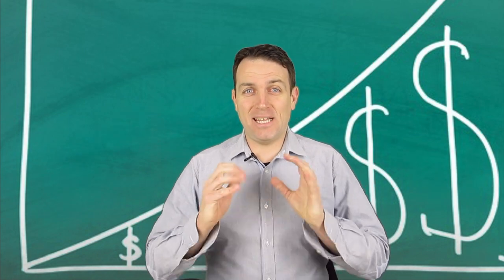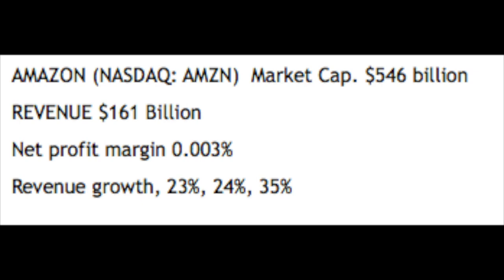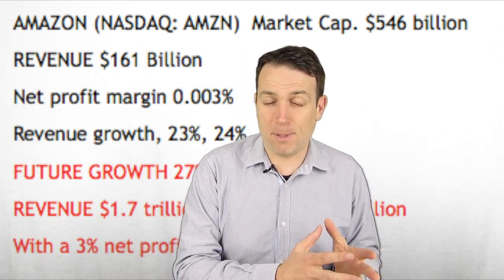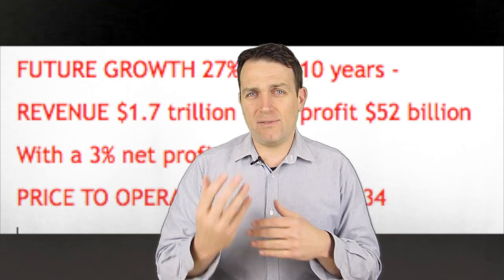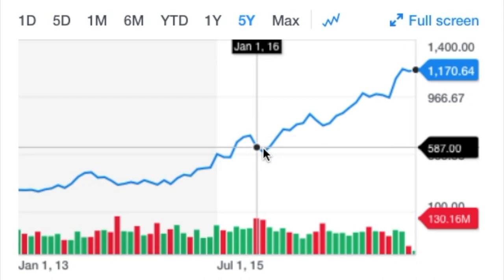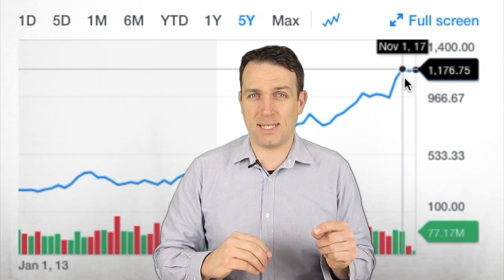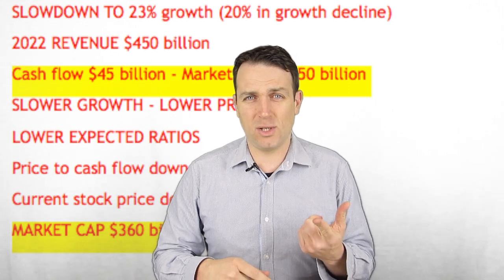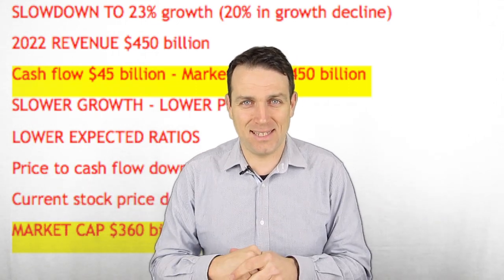HOW TO ANALYZE GROWTH STOCKS - AMAZON EXAMPLE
I am also a book author:
Modern Value Investing book:

Growth stocks have performed extremely well in the last 8 years and beaten the stock market. Nevertheless, it is very important to know how to analyze growth stocks in order to understand the investing risks and rewards.
I discuss an example of the importance of the growth rate and how it impacts the stock price and valuations. I use Amazon stock (AMZN) as an example.
When analyzing a growth stocks the most important thing to look at is the change in the growth rate as the consequences are significant even if it might not look like that.